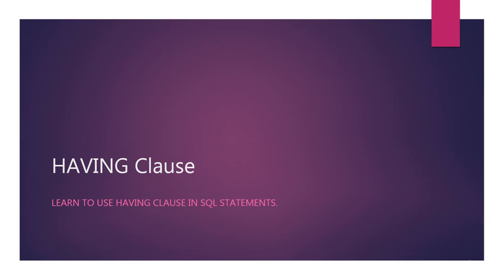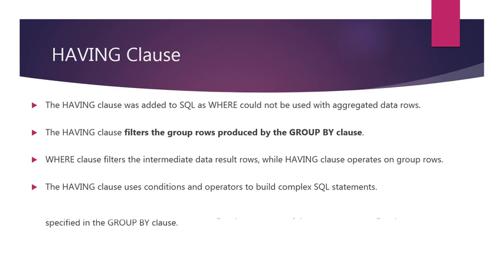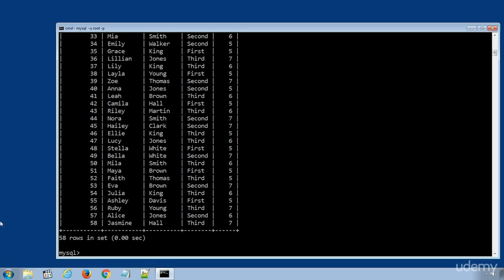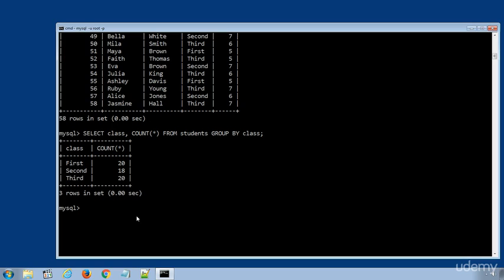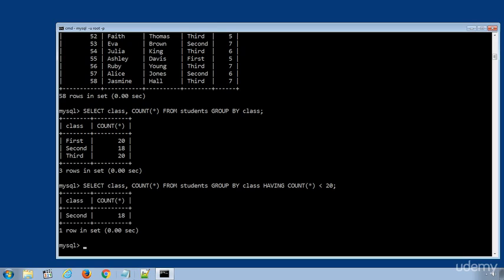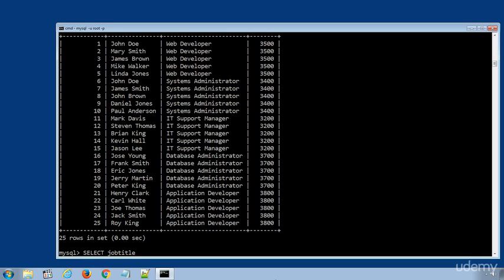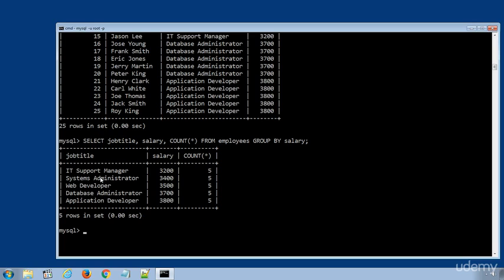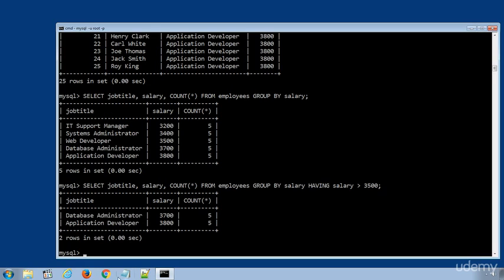6. Data grouping, sorting, select and dates (Data Manipulation Language).2